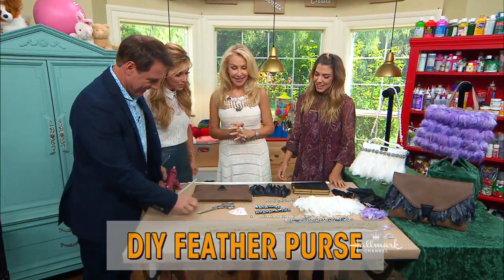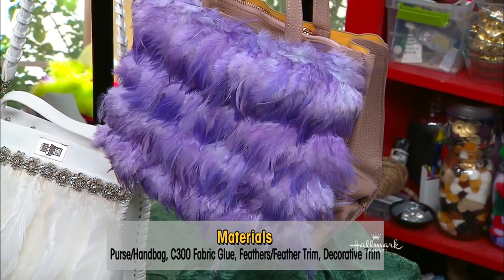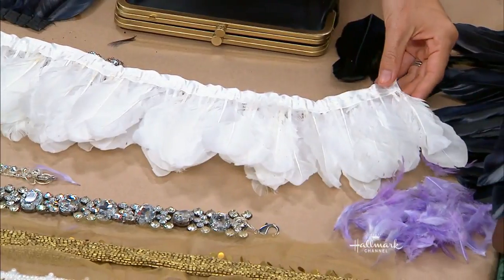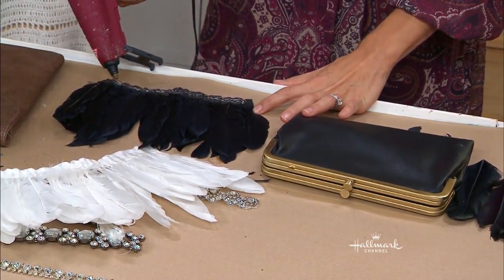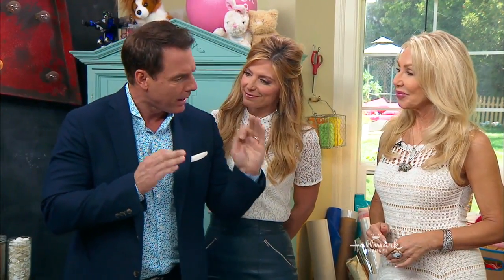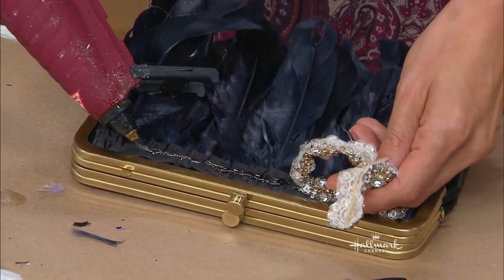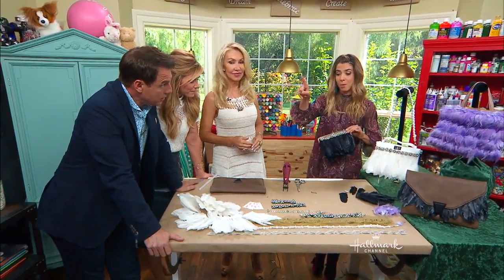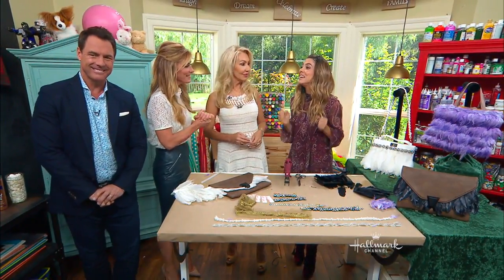How To - Orly Shani's DIY Feather Purse - Hallmark Channel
Orly Shani is in the craft room making fashionable feather purses for only $15. She says she has seen these kind of purses at at high-end stores costing up to $1,750. While adding the feathers, she explains to start from the bottom then move up, if you want the layered look.